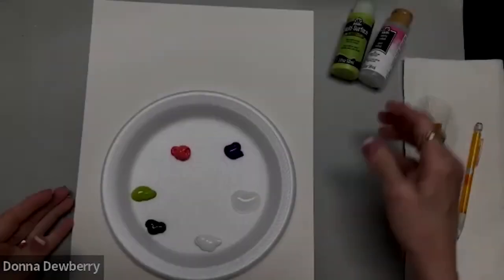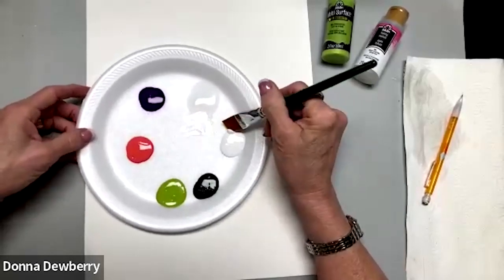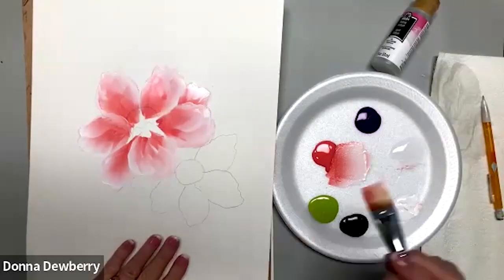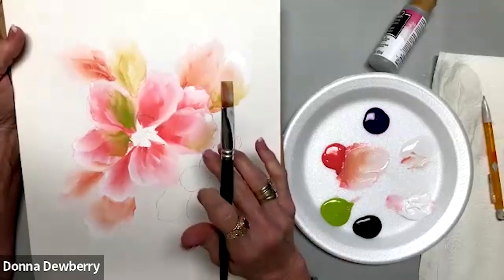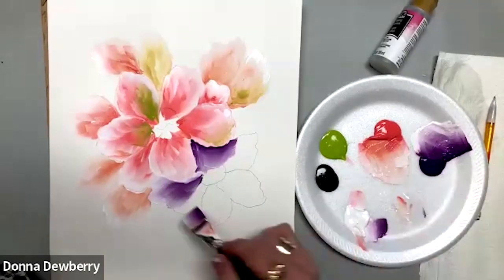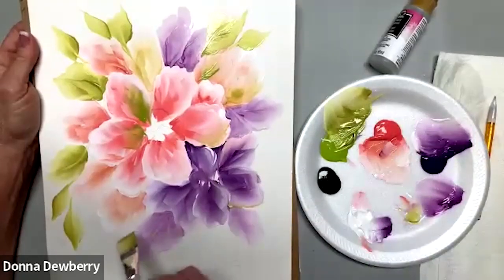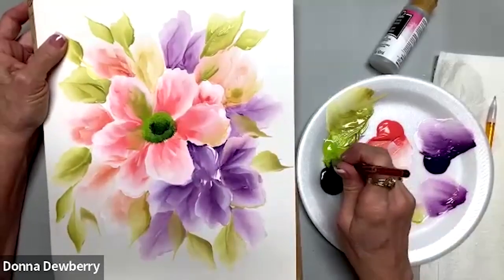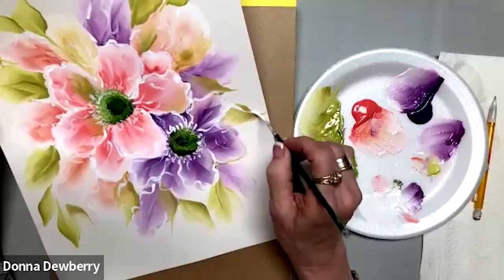Learn to Paint One Stroke- Relax and Paint: Watercolor Effect Oversize Flowers | Donna Dewberry 2023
Learn to Paint with me - Donna Dewberry.  You'll love creating the look of watercolors using Plaid FolkArt Acrylic Multi-Surface paints and Floating Medium.  Enjoy this fun and relaxing time with me just painting stress free!